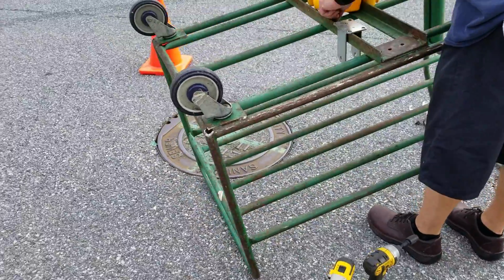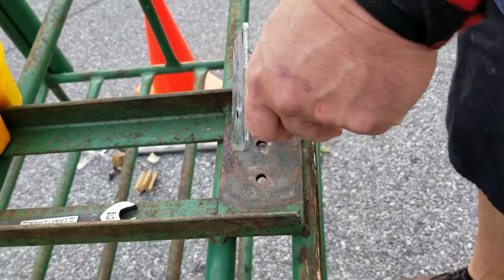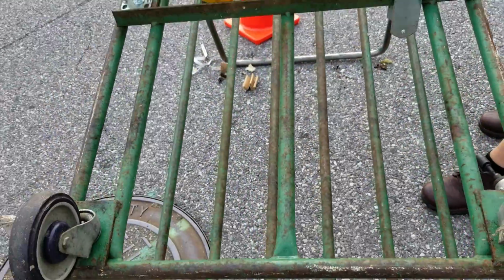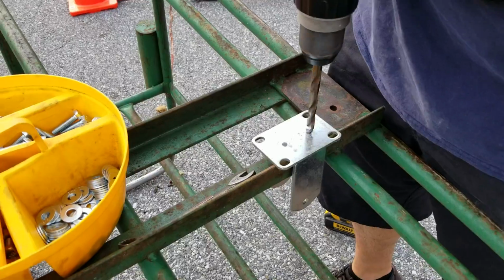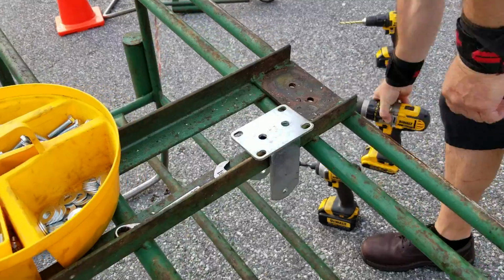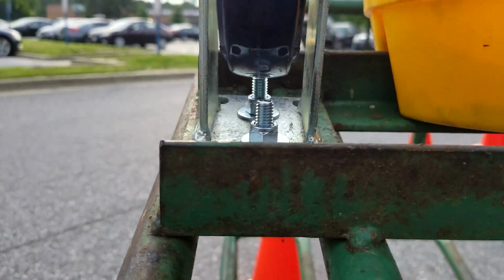Safeway Produce Cart Caster Replacement